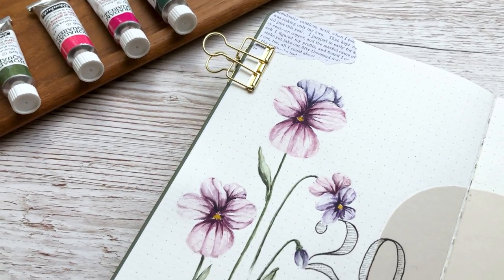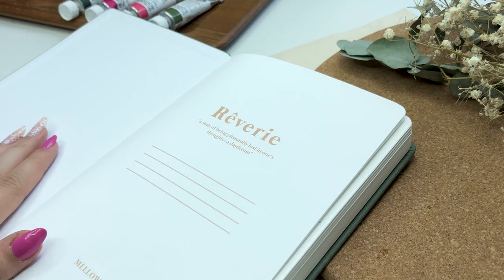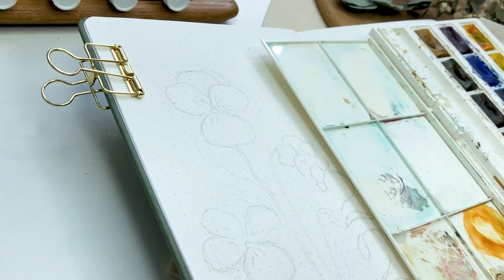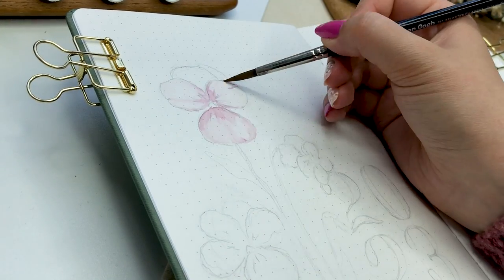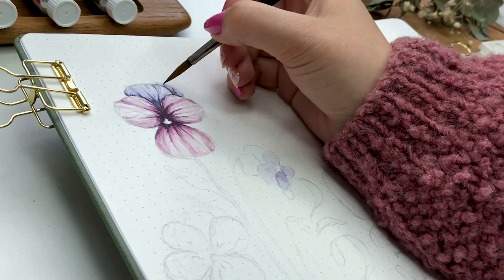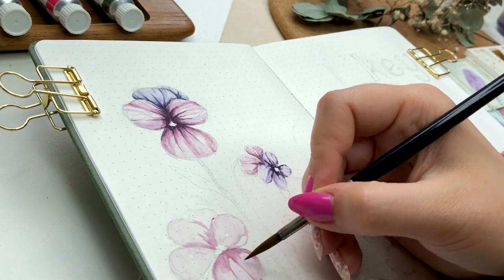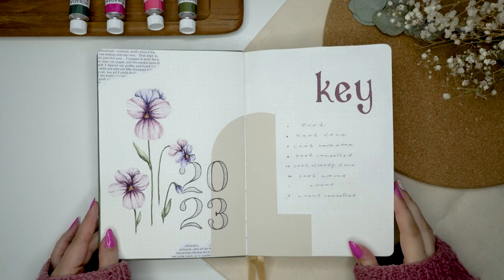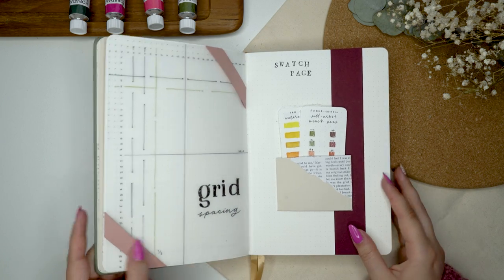NEW BULLET JOURNAL SETUP 2023 | Starting a New Bujo! ✨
I literally cannot believe half of the year has almost gone by and it's time for my new bullet journal setup for the rest of the year! I'm using my brand new beautiful sage green notebook and for my new bullet journal setup theme I chose to paint pansy-flowers in dreamy purple, pink and blue shades 🤍 It was a bit out of my comfort zone but it feels like a great theme to start the second half of the year with and makes me excited!

If you want to get a watercolor bullet journal notebook I'm using, you can get 10% off of My Mellow Days with my code ”TIINA10” 🌿 (The exact one I use in the video isn't available on their website right now, but it will most likely be within a month when they are officially released)
Here's a link to the same one in different color

Inspiration for the arch shaped paper and an amazing artist you should follow everywhere

Inspiration for my plant tracker and another super creative fellow bujo artist

✨ MUSIC

Paints:
Winsor and Newton Cotman watercolor set

Brushes:
Van Gogh watercolor brush series 191 no. 6 (this came with the watercolor set listed above) (gifted)

Pens:
Uniball signo dx 0,38

Gelly roll white gel pen 10 for fixing mistakes

Pigma micron 08 and 005

Pigma brush pens for stamps

Koi coloring brush pen in light cool gray

Other:
Nail polish
Essie ”mademoiselle” "trick clique" "blanc" "eternal optimist"

Solid pastel colors from MT (these aren't the exact ones but the same brand)

Glue tape roller (not the same but a similar one)

binder clips (similar)

Colorful papers
Bought from a local art store

✨ ABOUT ME

00:00 Intro
00:26 My new notebook!!
01:32 Cover page and key
10:06 Future log
14:04 Goals page
17:38 Youtube planner/tracker
21:06 Plant tracker
25:12 Period tracker
26:58 Grid spacing + swatch page
28:50 Final flip through